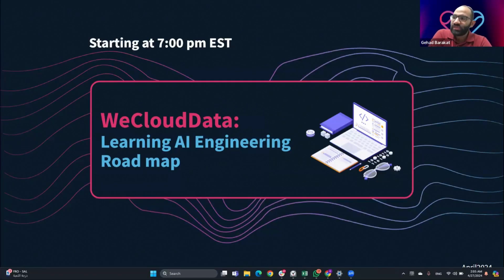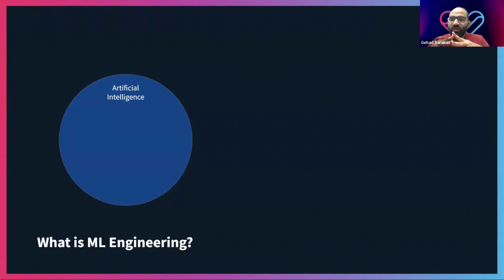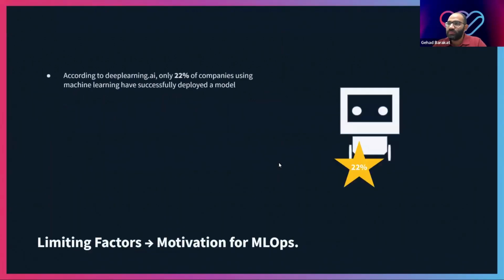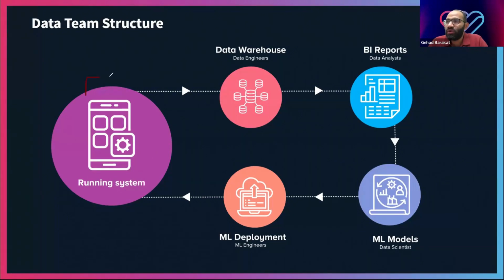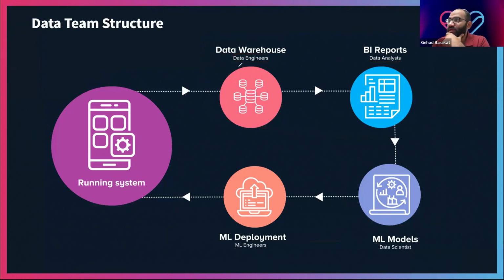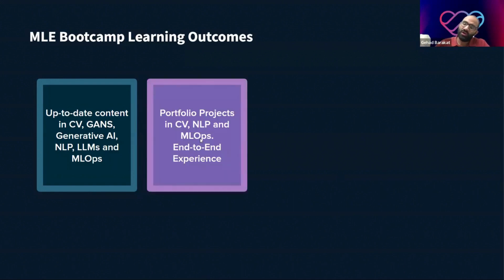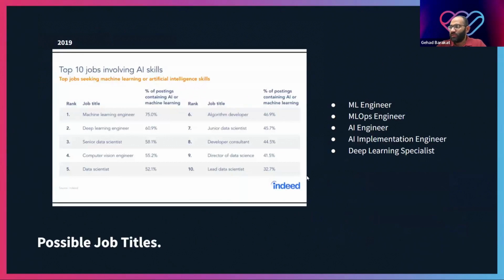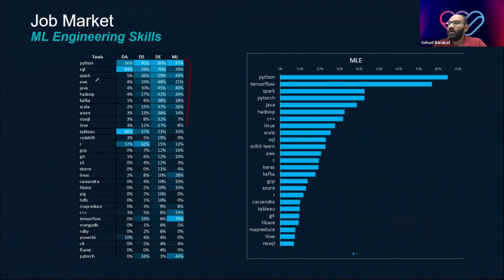Machine Learning Engineering & AI Engineer Roadmap in 2024 | How to get into industry?